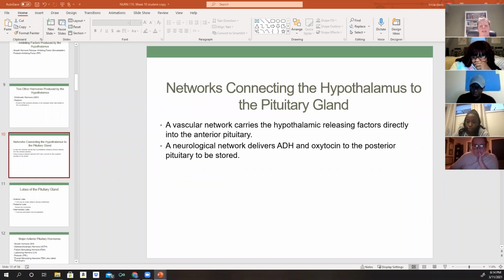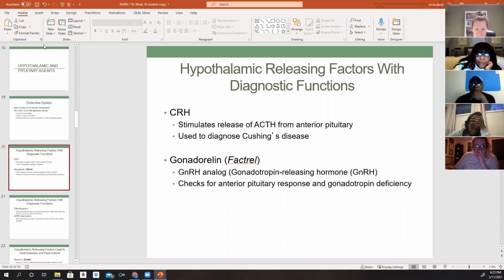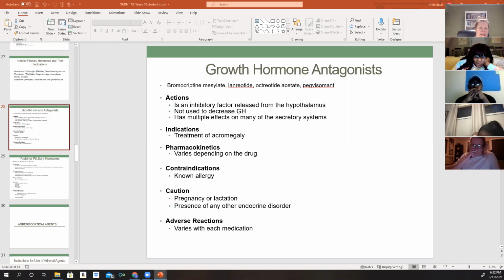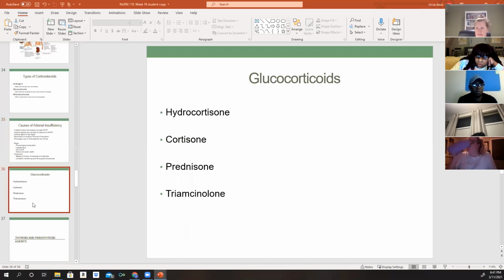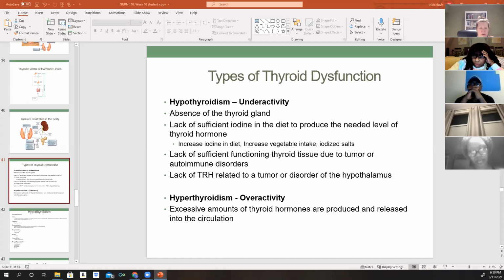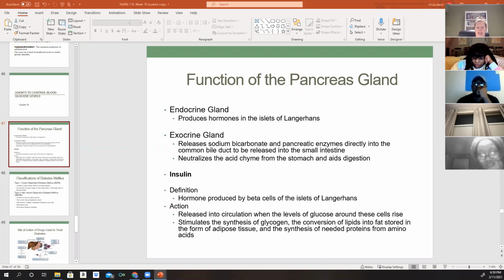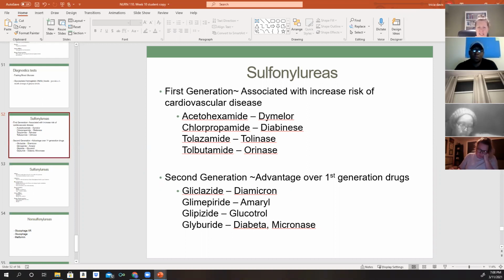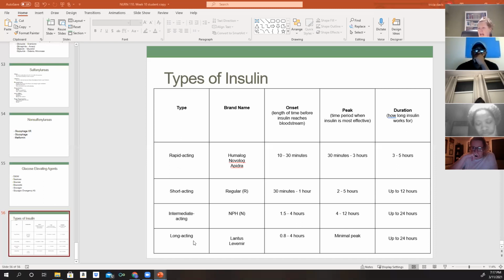Week Eleven Pharmacology